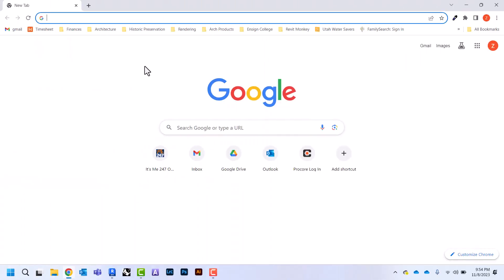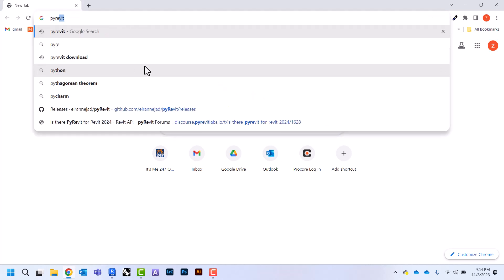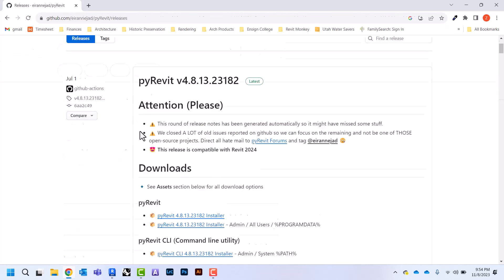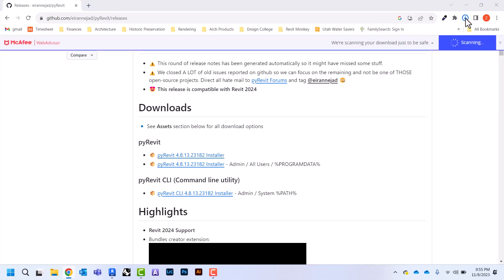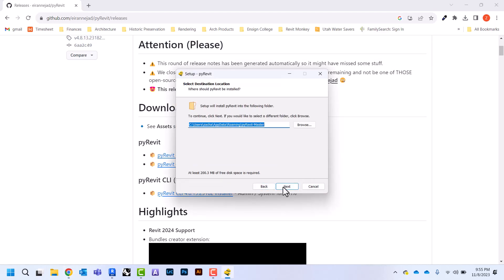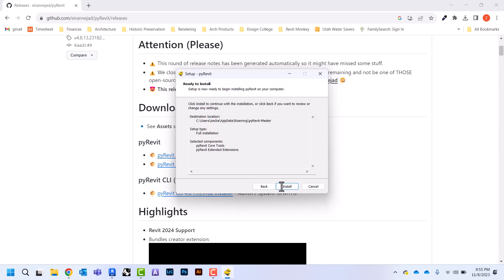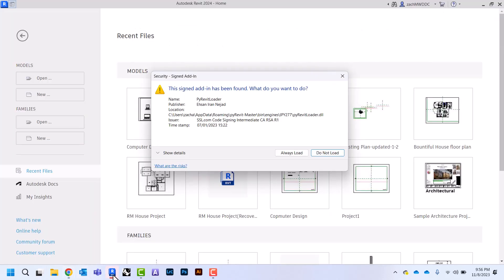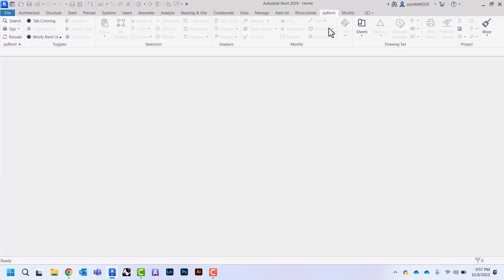How to Install the PyRevit Plug-In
This video shows you how to download and install the PyRevit plug-in for Revit.